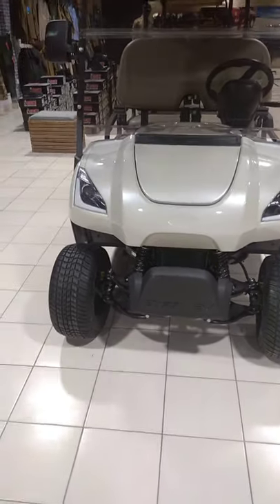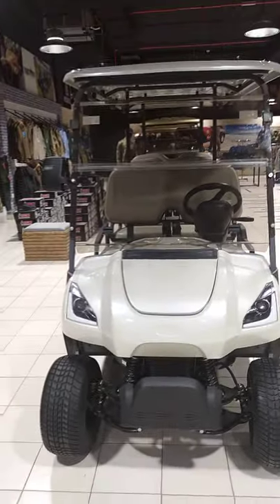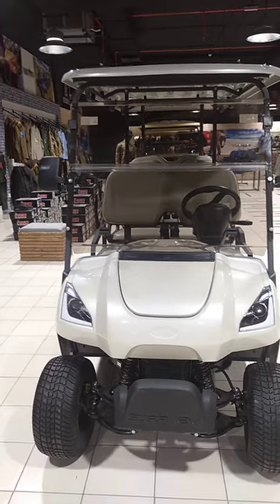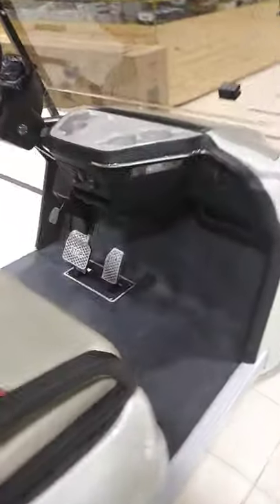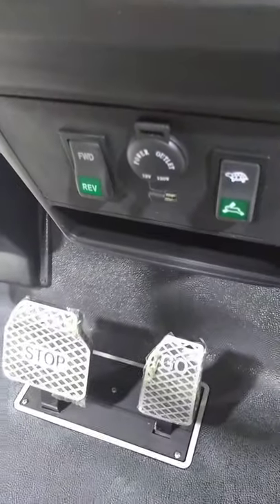SIRIUS Golf Car 6 Seater /Almond